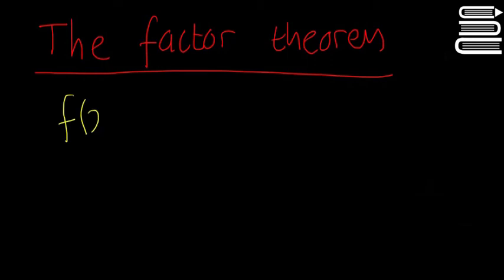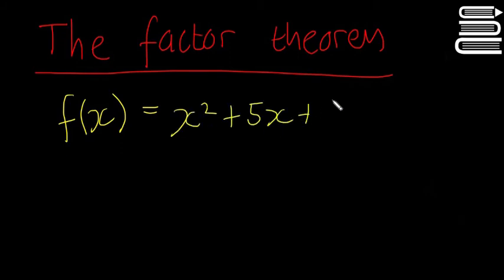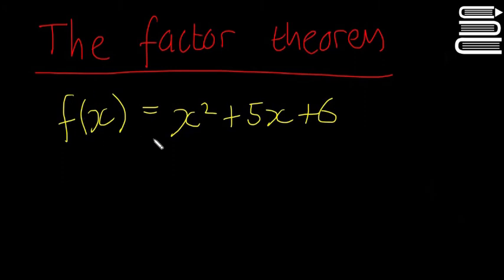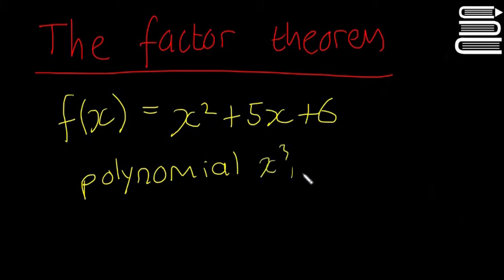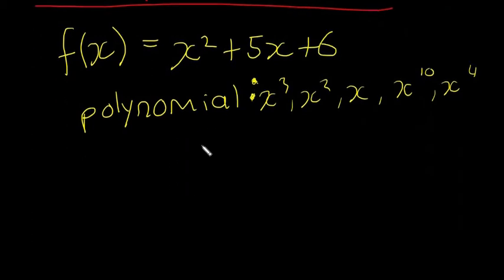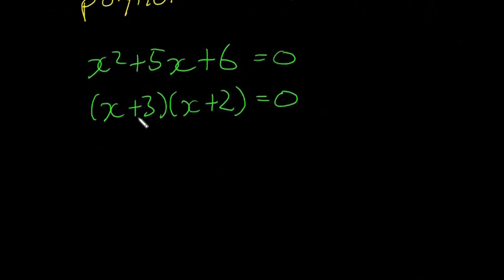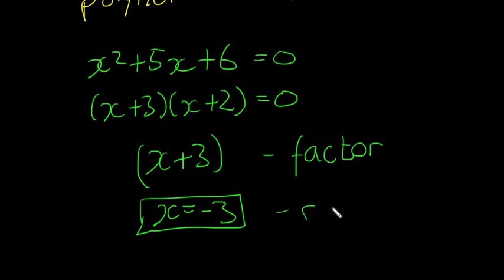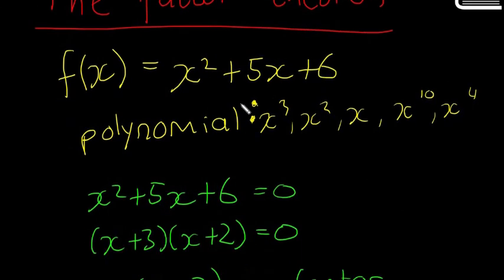Leaving Cert Maths - Algebra 28 - Factor Theorem